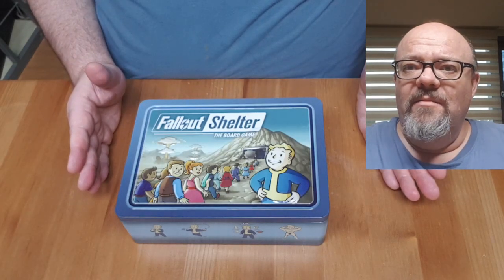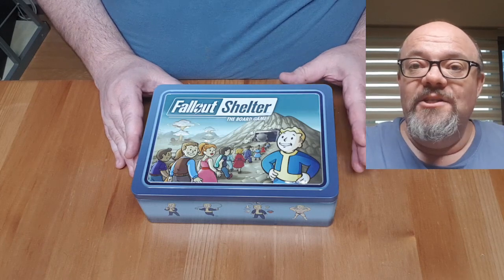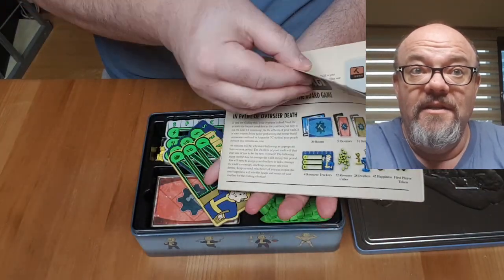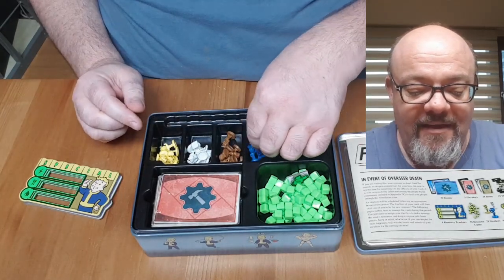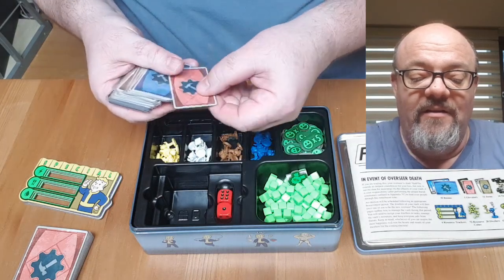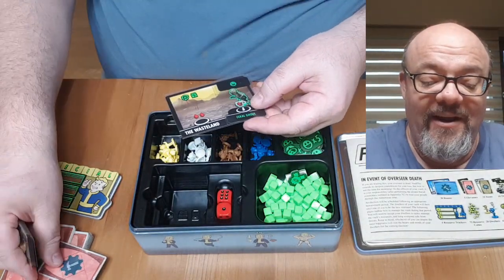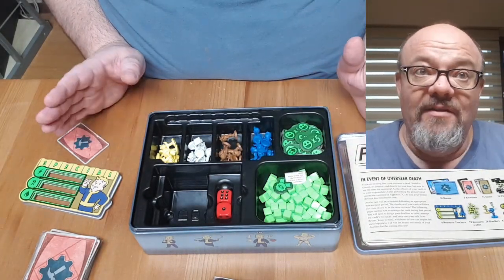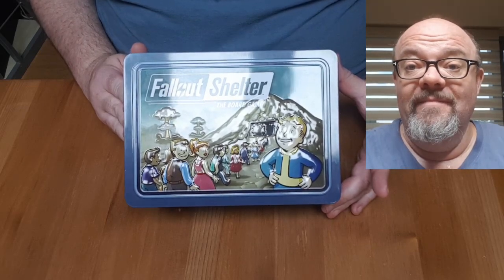Fallout Shelter Board Game Review (Fantasy Flight)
Discussion of the 2020 Fallout Shelter board game from Fantasy Flight and a good look at the components of the game.